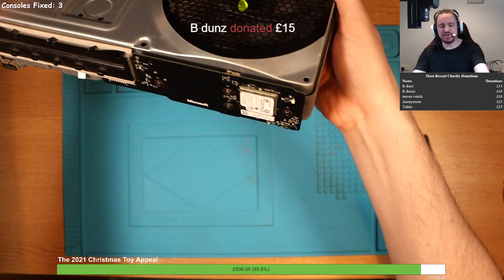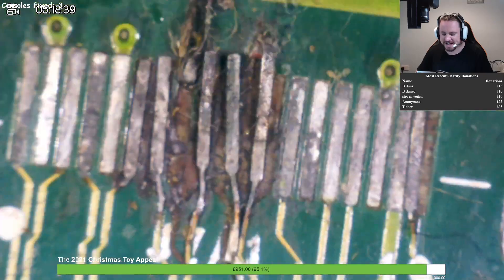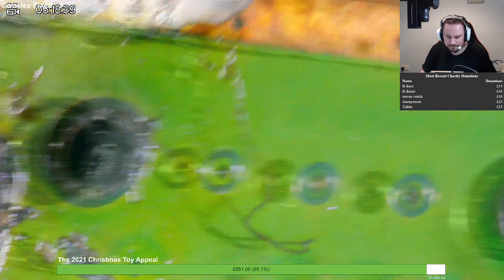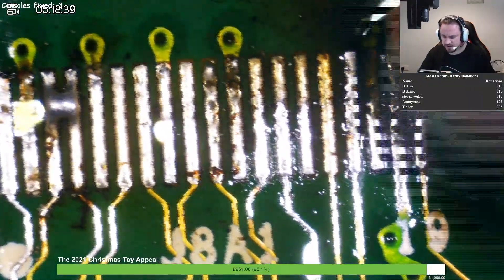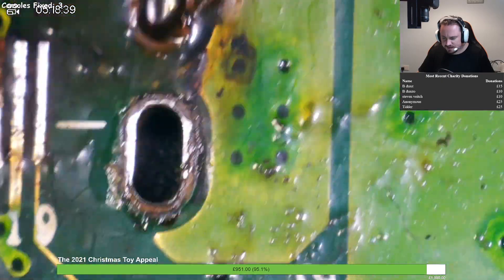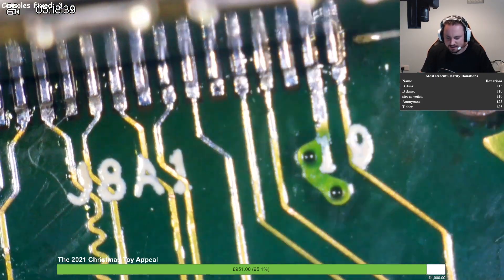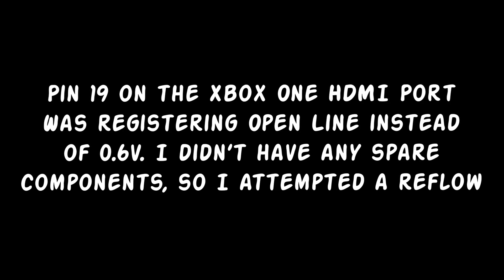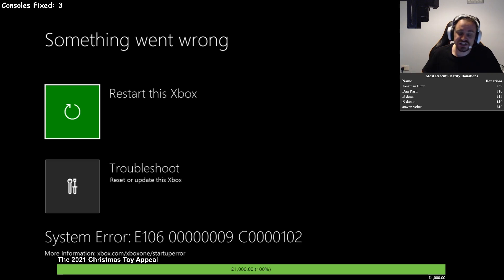Xbox One S HDMI Port DAMAGED | Can We Fix It?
I've personally not seen a HDMI port on any console this bad. There was severe water damage on the HDMI out, and the HDMI in port was non existent. Can we try and revive this Xbox One S with a bit of solder and love?

Southampton
SO18 9QN